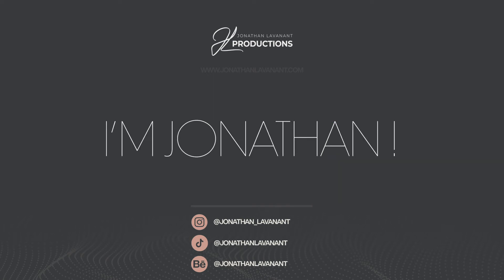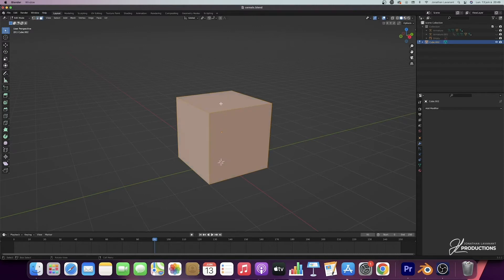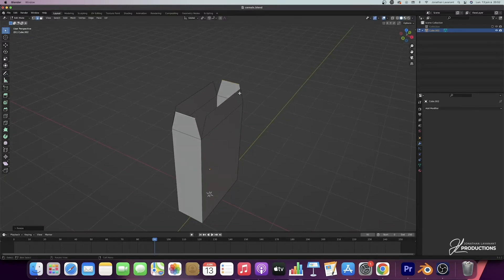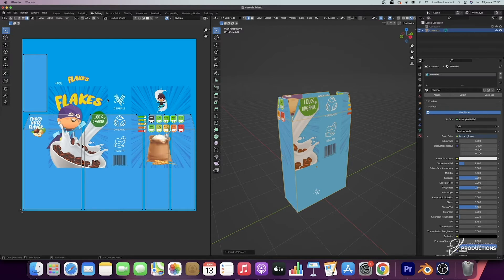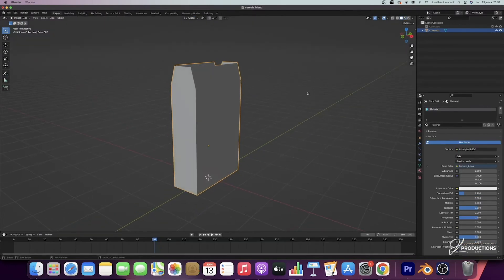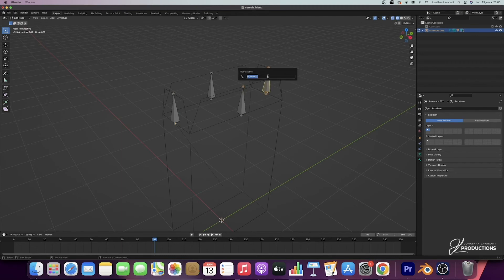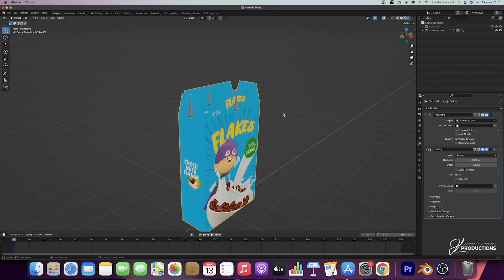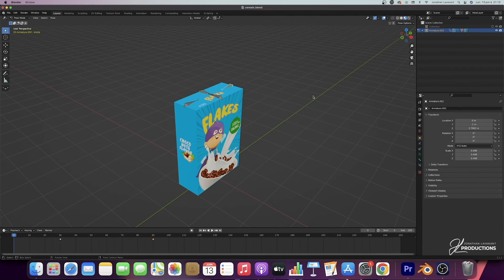Blender | MODEL and ANIMATE a BOX OF CEREALS in 15 MINUTES (texture free)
How to model, animate, UV unfold and rig a cereal packaging box in 3D on Blender.

00:00 Intro
00:50 Final Animation
01:22 Modelling
04:22 Texture and UVs
08:32 Rig and Armature
12:32 Animations
14:40 Outro

In this video, I show you the basics to be able to model, texture and add materials, unfold UVs and rig with armatures a cereal box in 3D to make an animation from scratch. This is a quick and easy exercise to get used to the free and open source 3D software Blender. You will be able to learn several basic 3D principles in only 15 minutes and reproduce the 3D animation very simply and without much difficulty.